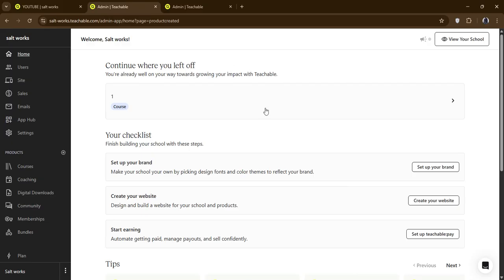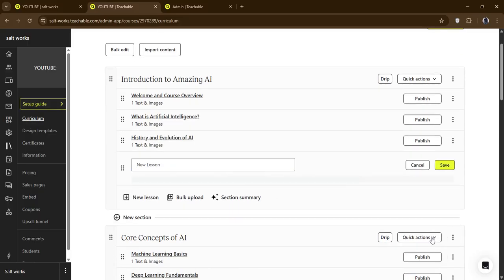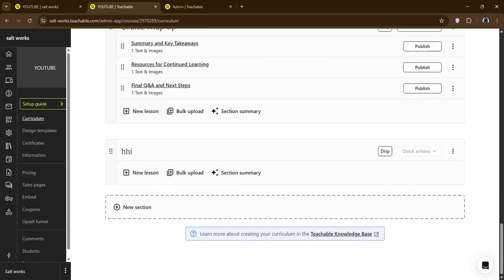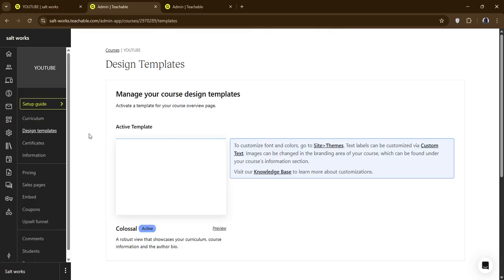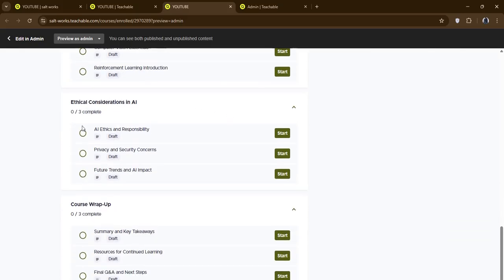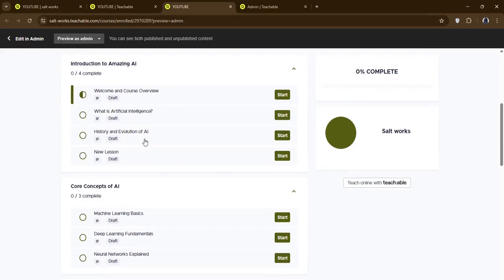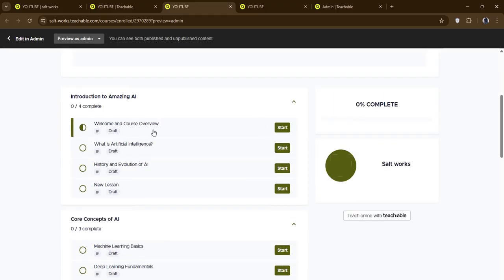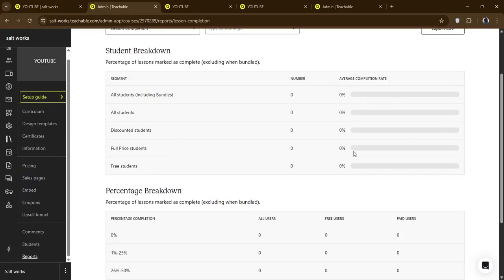How to Add Quizzes in Teachable (Step-by-Step Tutorial) 2026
Want to create quizzes in Teachable to test your students and improve course engagement? 🚀
In this step-by-step tutorial, I’ll show you how to easily add quizzes inside your Teachable course in 2026 — even if you’re a complete beginner.

You’ll learn how to:
✅ Create and add quiz lessons inside your course
✅ Set up multiple-choice and assessment questions
✅ Customize quiz settings for better learning outcomes
✅ Track student progress using quiz results

By the end of this guide, you’ll be able to build interactive and engaging courses that keep your students learning effectively!